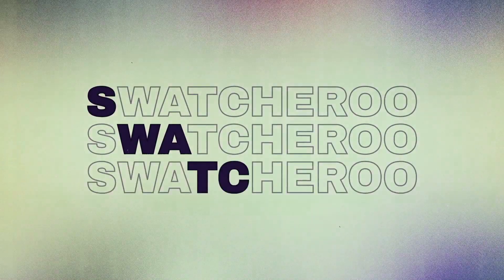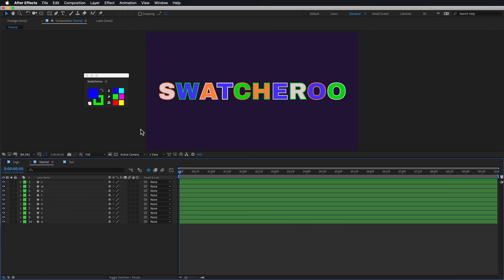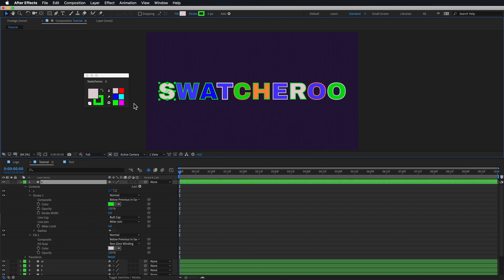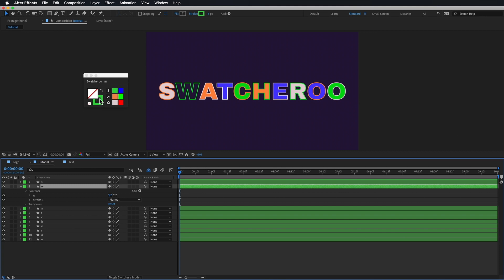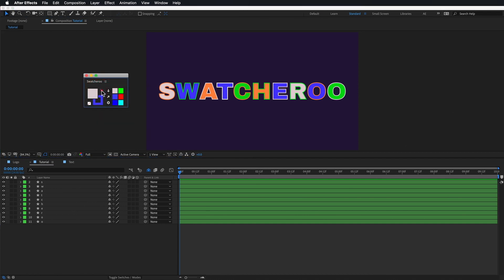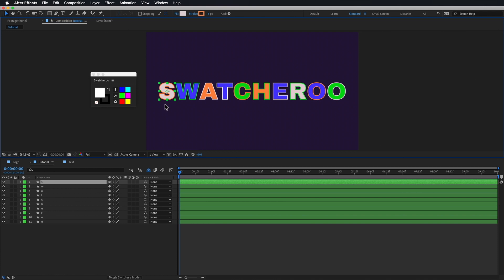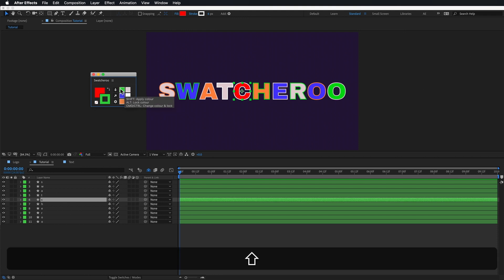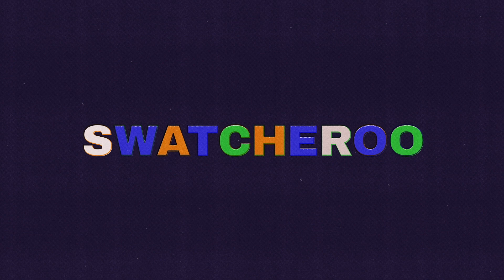Swatcheroo for After Effects Tutorial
Swatcheroo is your handy dandy swatch pal in After Effects.

That's, uh, short for 'palette.'